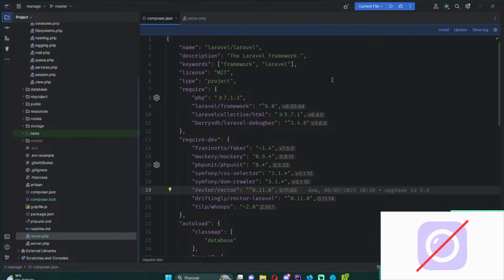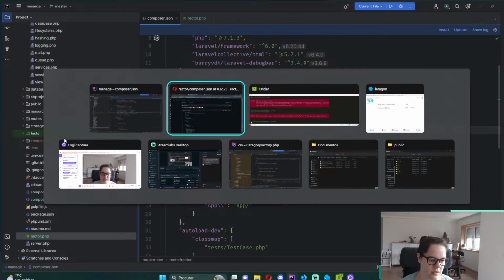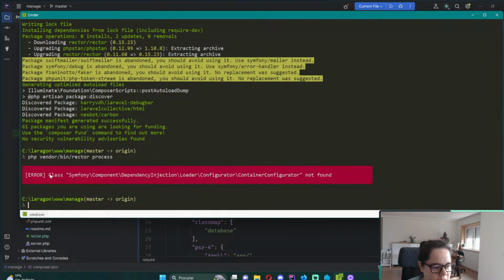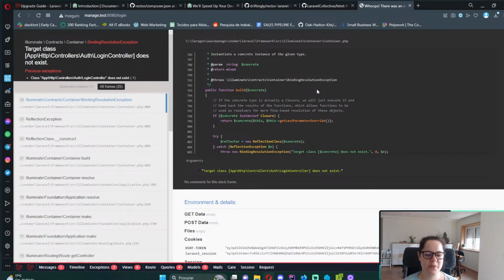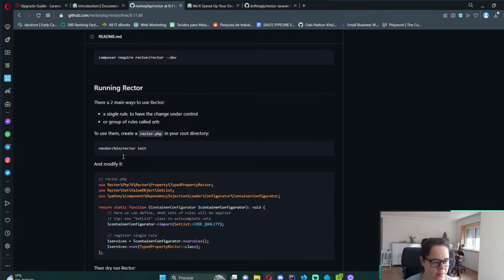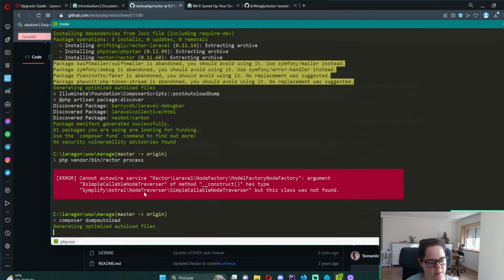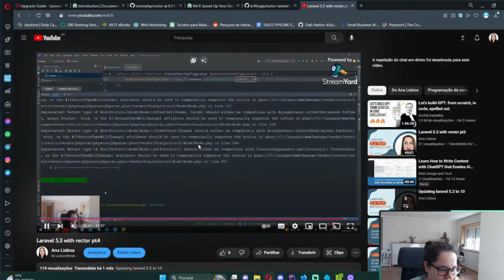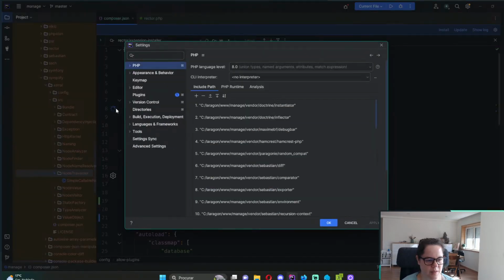Upgrade laravel 6 to 7 with rector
Let's continue to upgrade our application, this time to laravel 7, from laravel 6.

Warning: Migrating a live video application from Laravel without testing can be a risky process and may lead to unexpected issues. It is important to make a backup of the current application before making any changes. Before migrating, it is crucial to read the release notes and check for any breaking changes that might affect your application. Careful monitoring should be done on the live environment after deployment to ensure everything is working as expected.

In this project we are going a bit rogue (not having tests before the migration, and doing it at warp speed!), do keep that in mind.